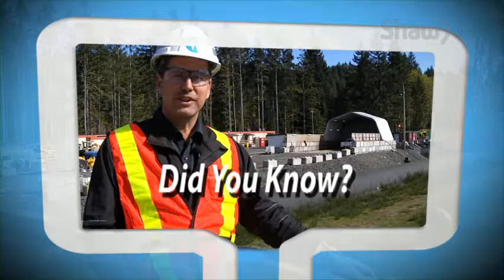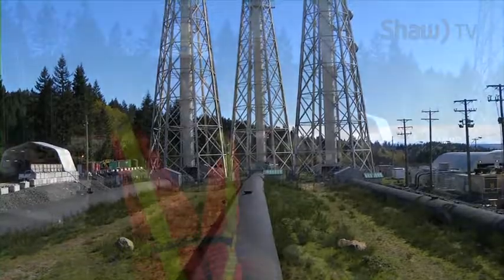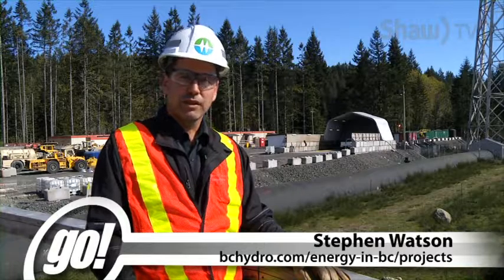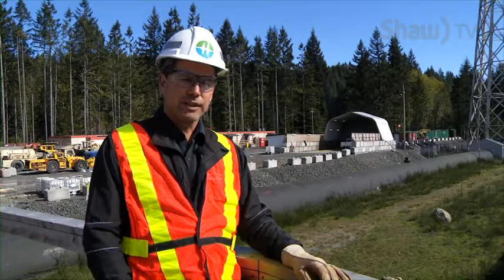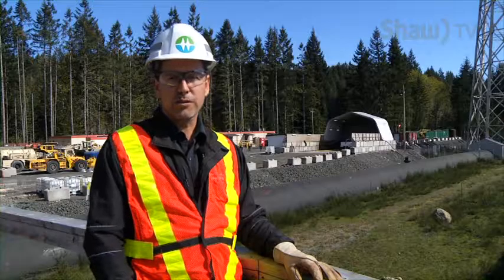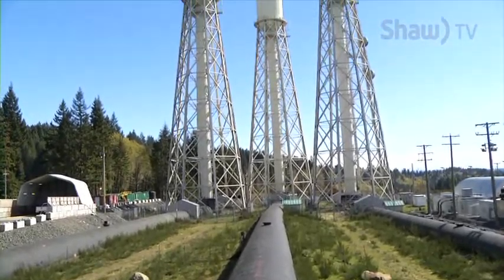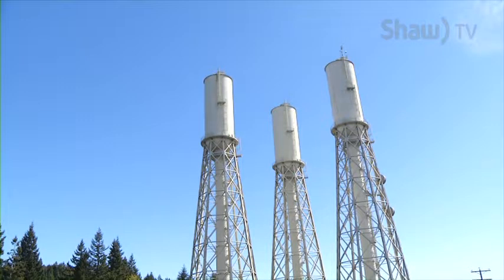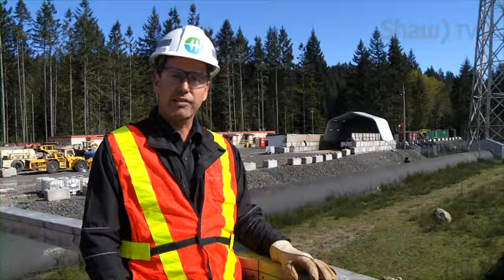BC Hydro ~ Did You Know? May 2016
Stephen Watson of BC Hydro explains the surge towers at the John Hart Generating Station in Campbell River.